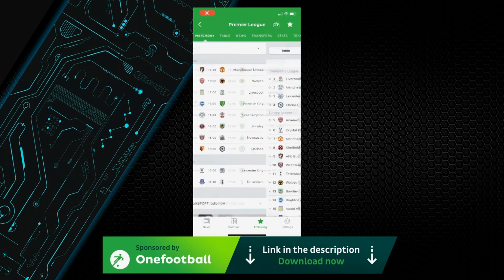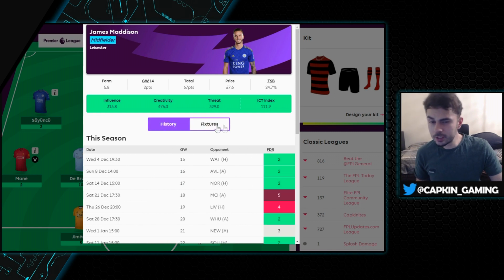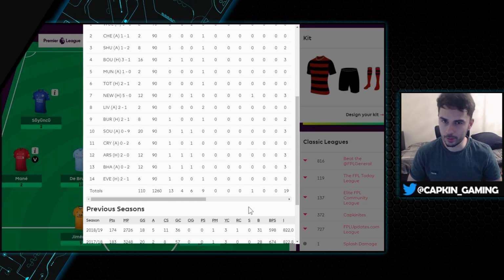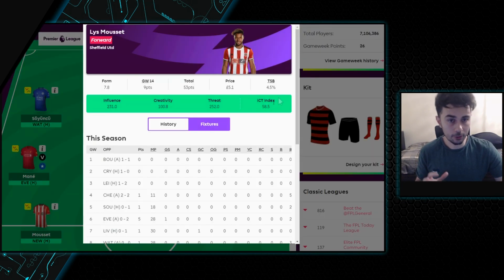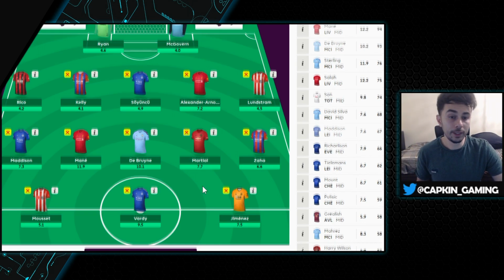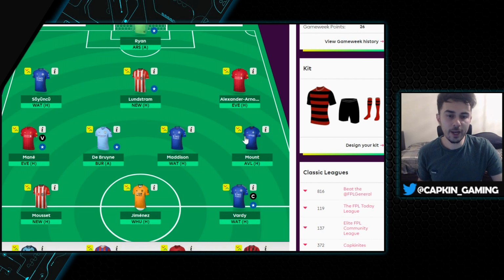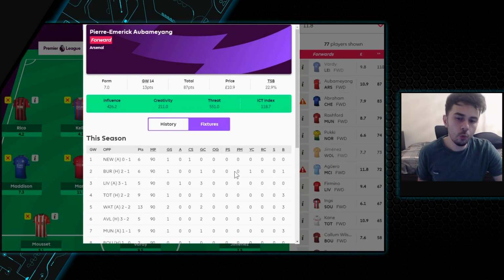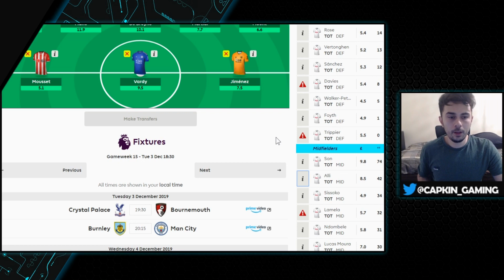GW15 PREVIEW! Son and Mousset IN? - FPL 2019/20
Let's see how my team lines up for GW15!

📈-Join my league! Code: ewxy06